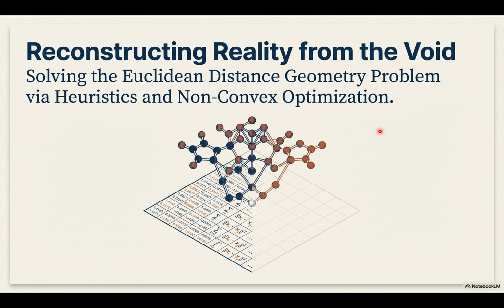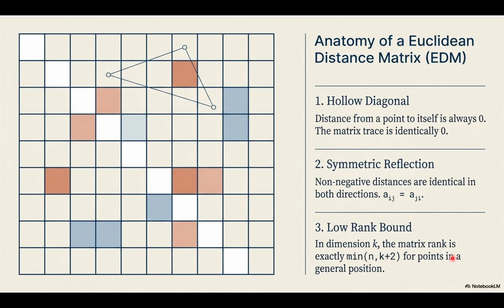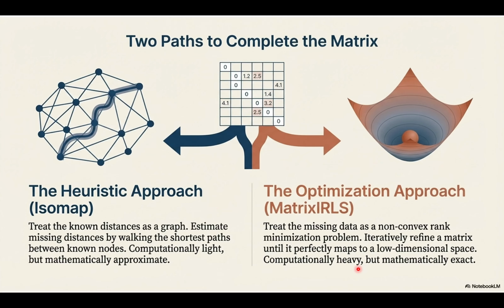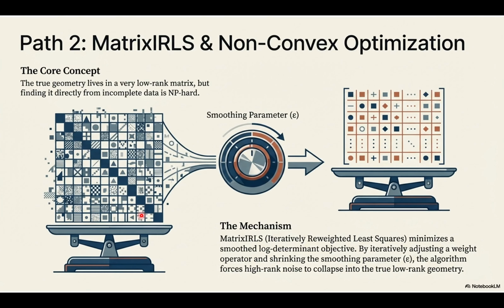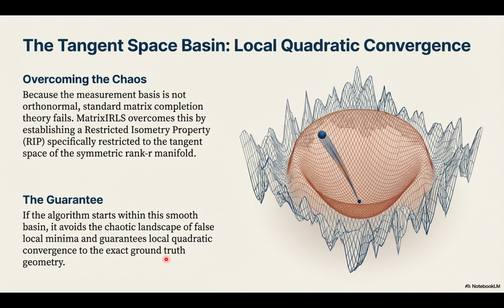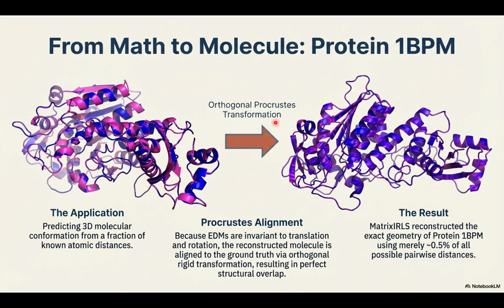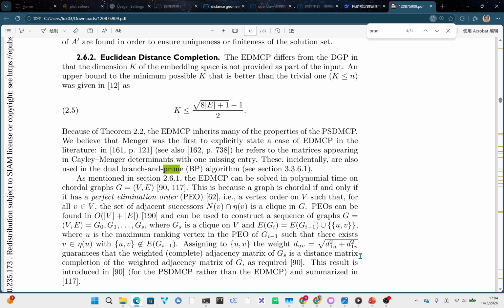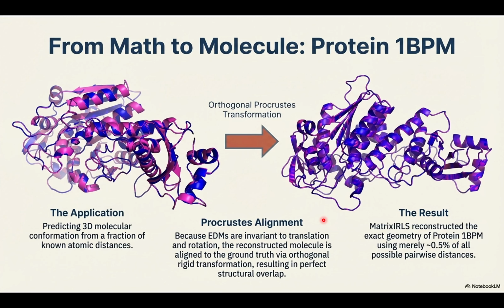🎙️Reconstructing Geometric Reality from the Void